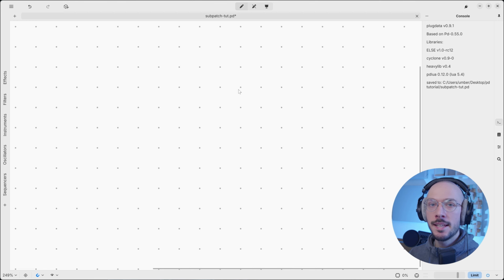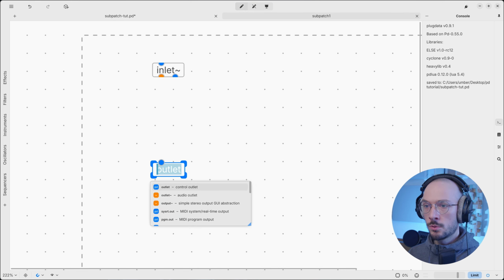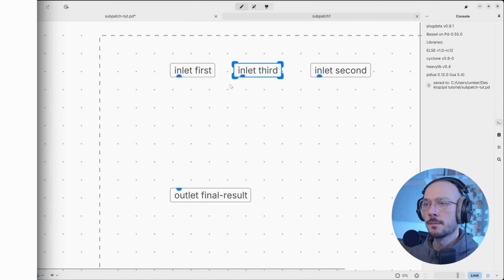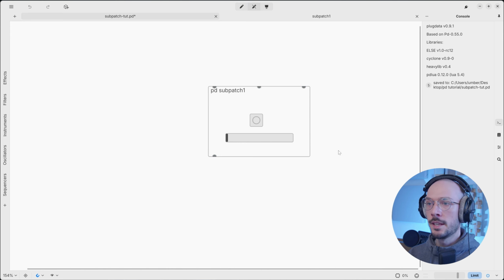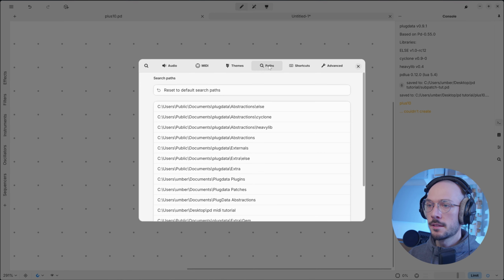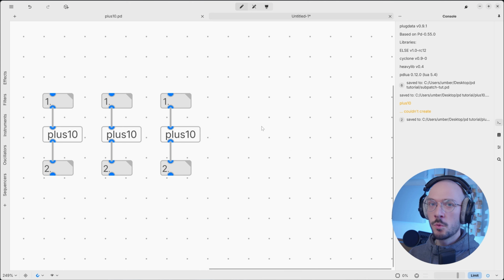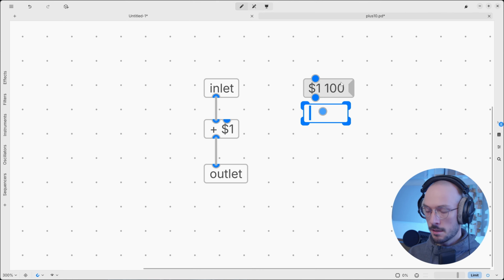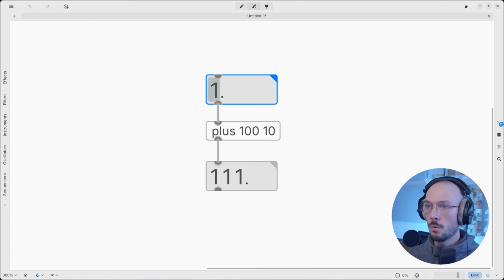Subpatches and Abstractions | Plugdata Course for Beginners Ep. 14A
This video delves into two mechanisms for making subpatches, called one-off subpatches and abstractions. In either case the subpatch appears as an object box in a patch. These are two great solutions to organize your patch by encapsulating multiple objects within a single one and exposing, if needed, only certain parameters.

Video topics:
🔸Subpatches
🔸Abstractions
🔸Creation arguments
🔸Graph on parent

Plugdata, is a visual programming environment for audio experimentation, prototyping, computer music and education. It is based on Pure Data and provides a user friendly interface for creating and manipulating interactive audio systems.

Chapters:
00:00 Intro
01:04 What is a subpatch?
01:47 Inlets and outlets
03:21 Multi inlet subpatch
04:20 Saving method
 04:54 Graph on parent
06:51 What is an abstraction?
08:36 Abstractions vs Subpatches
11:06 Creation arguments
13:13 Multiple creation arguments
13:53 Outro + Part 2 👾